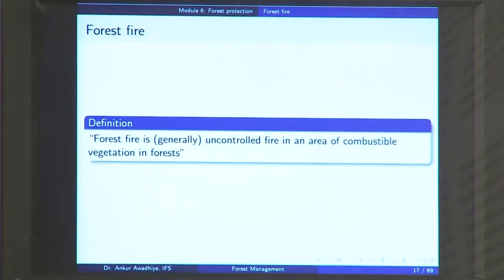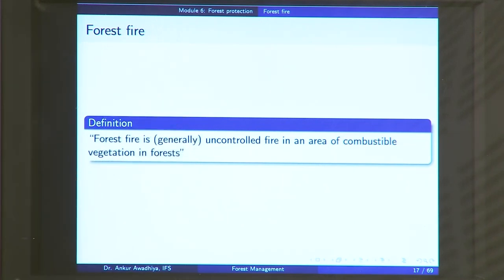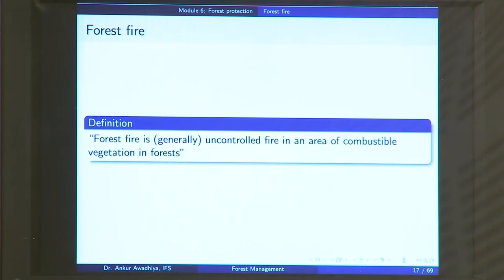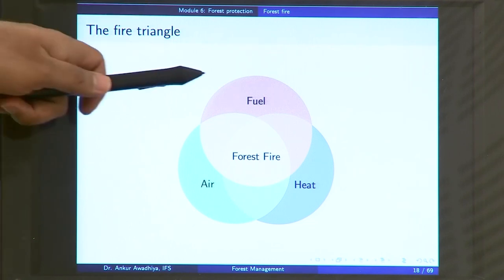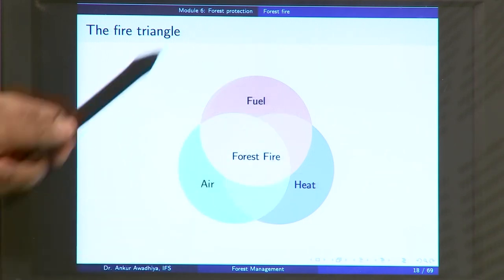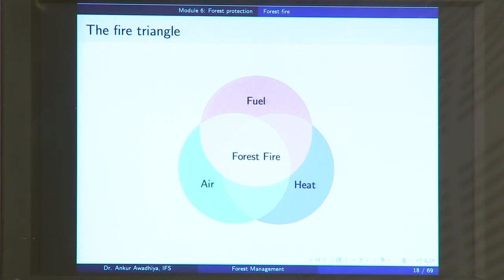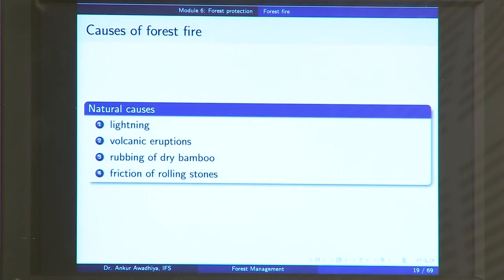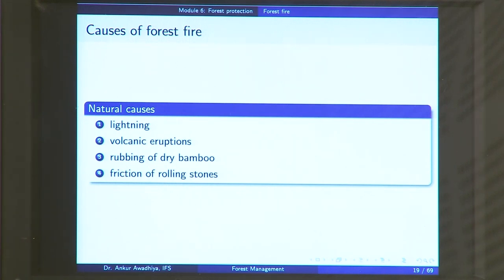Lecture 17: Forest Fire#swayamprabha